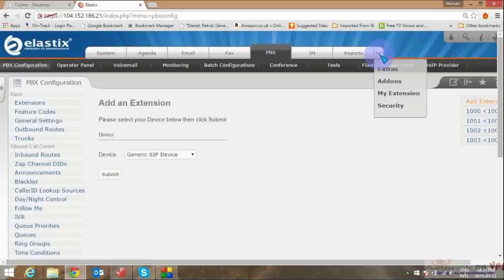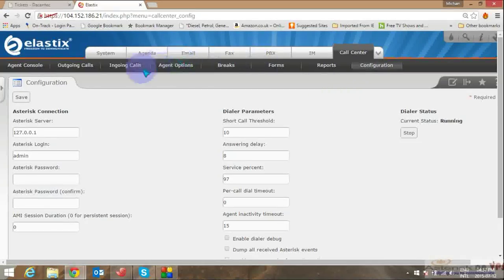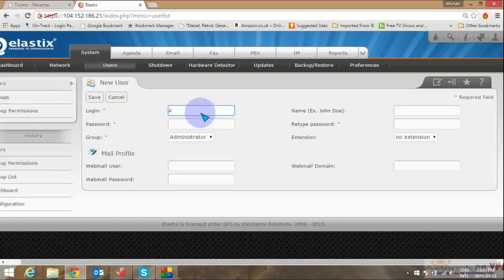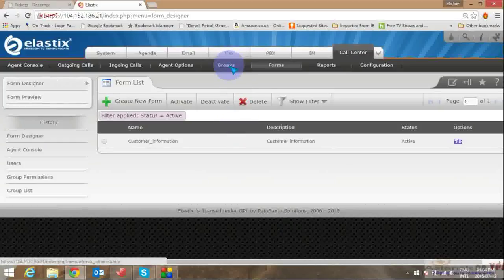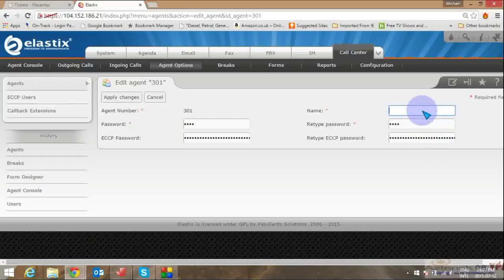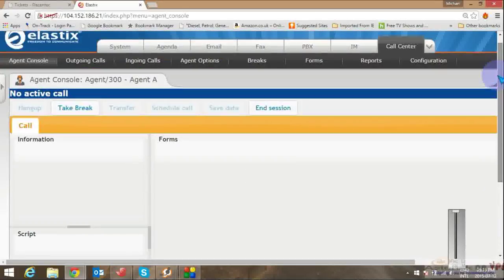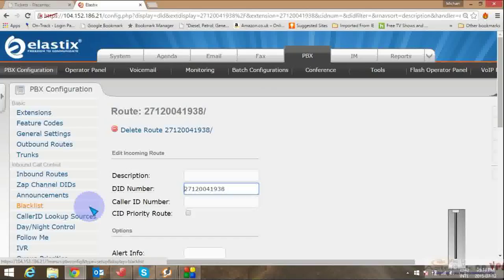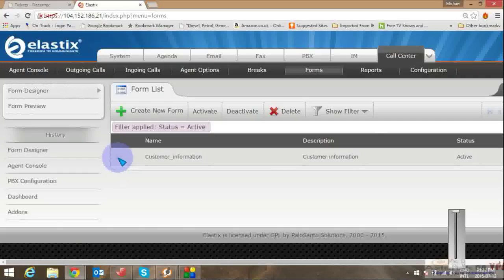Elastix Call Centre Module